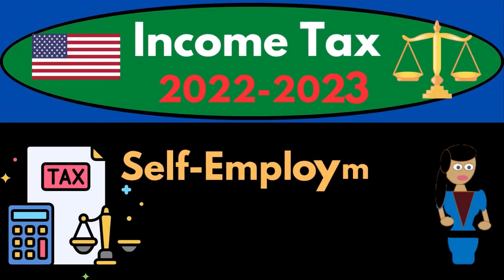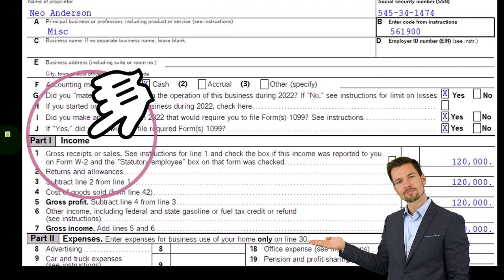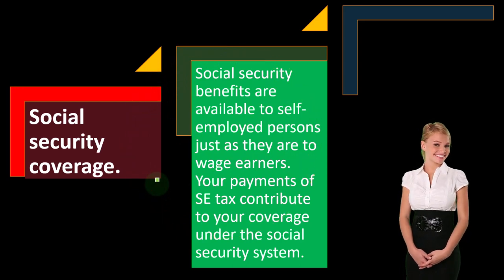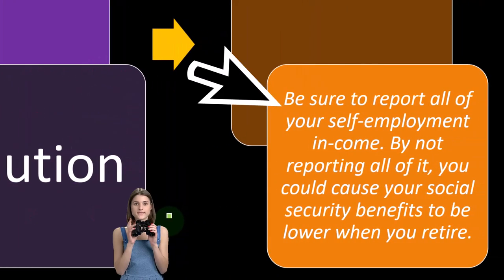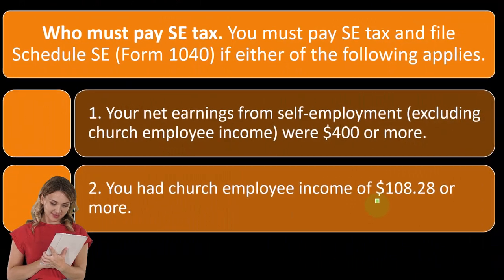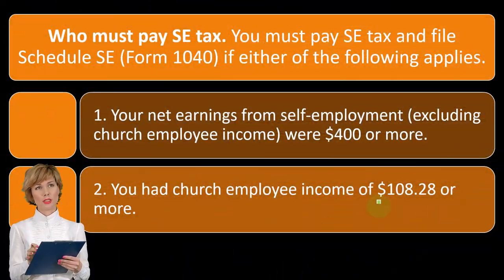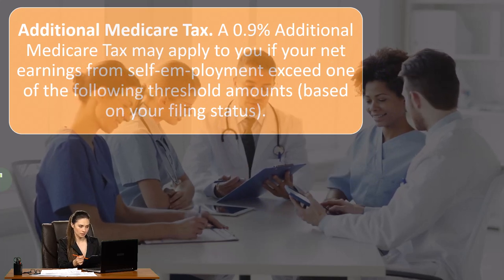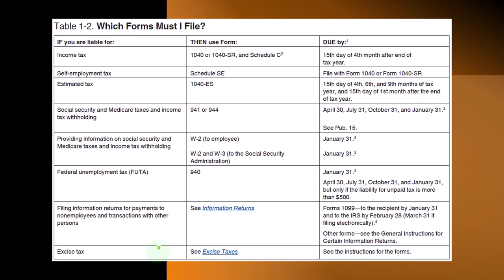Self-Employment (SE) Tax 6140 Income Tax Preparation 2022 - 2023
Self-Employment (SE) Tax